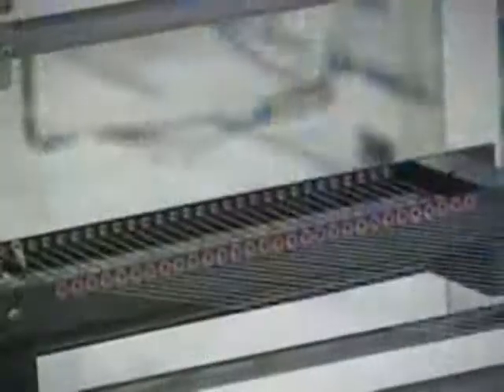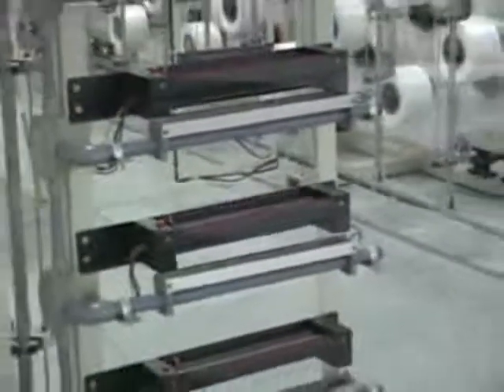sizing machine filament & cotton